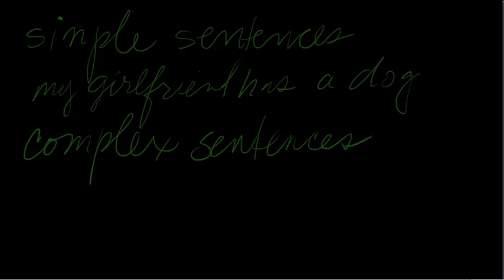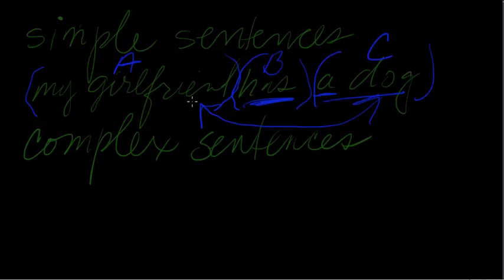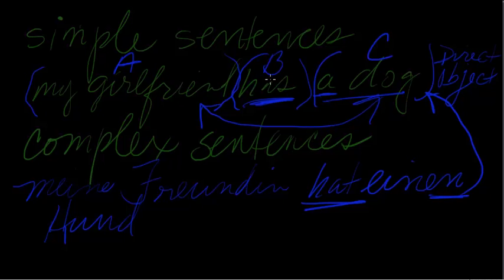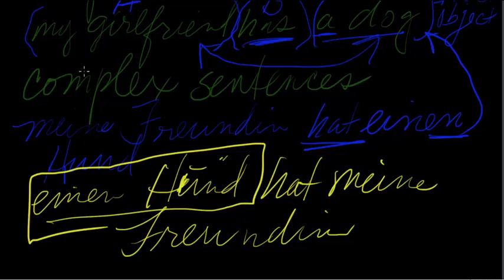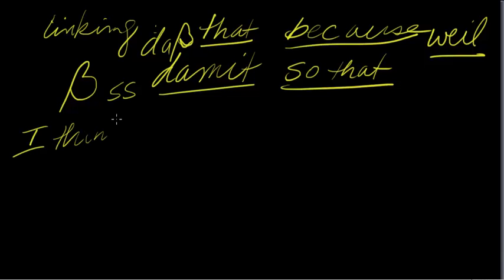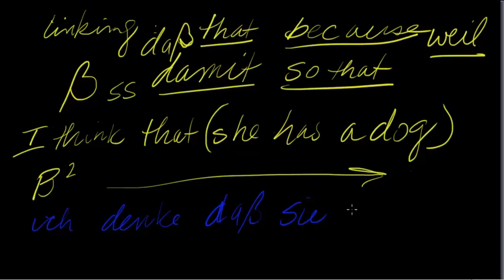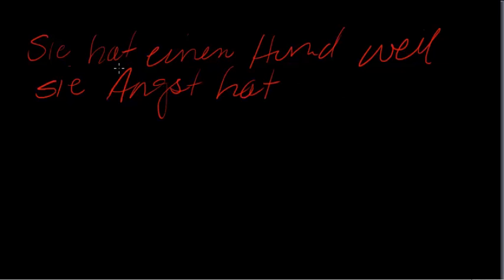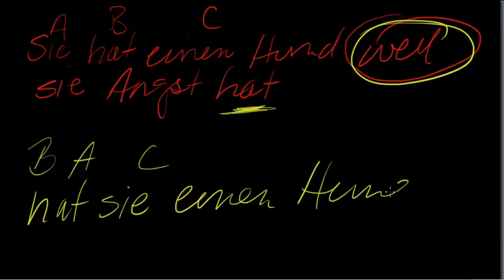German Grammar Lesson 9: Sentence Structure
Here is how to form simple and complex sentences (word order.)  Also, how to form questions.